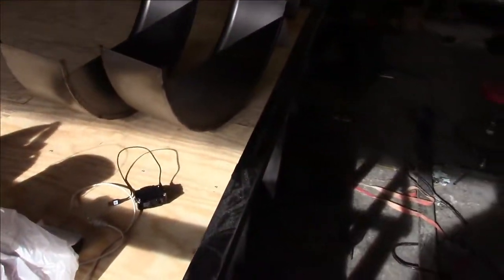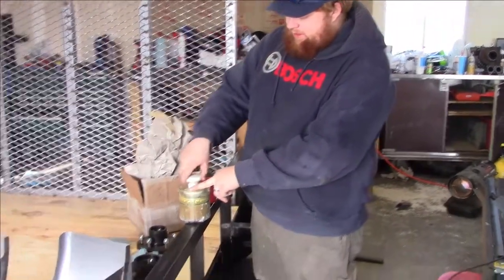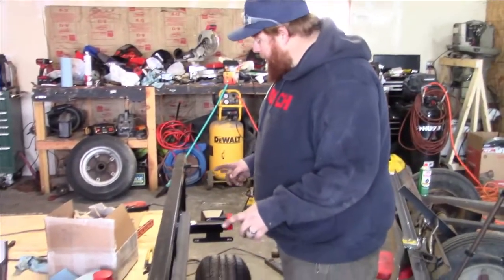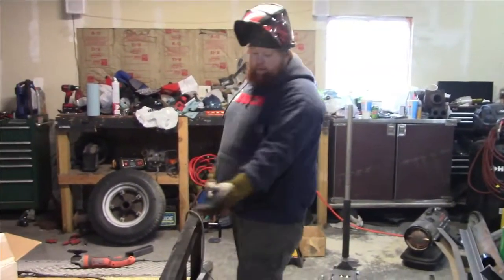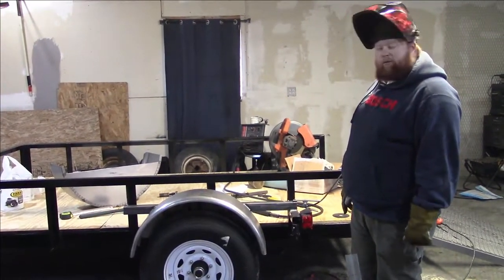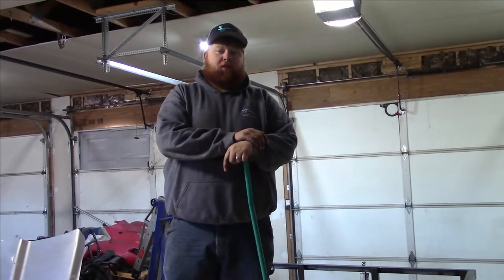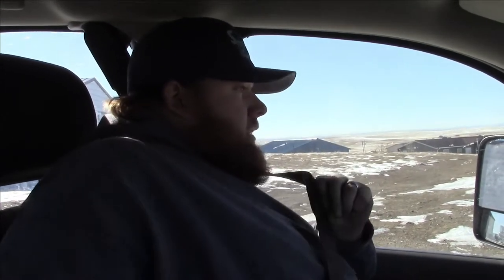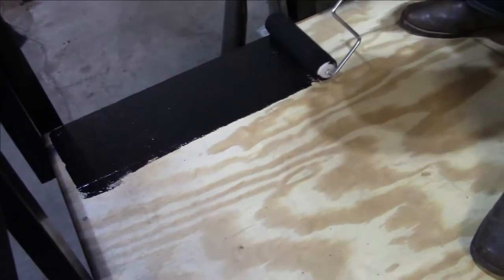Utility Trailer Build Part #6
Part #6 of the Utility Trailer Build - At this point it is basically completed but I still have some tweaks that I want to make to correct some minor issues.

Camera Gear Used:
SD Card
Audio Adapter for OSMO Action
Camera Outer Case
Wireless Microphone kit